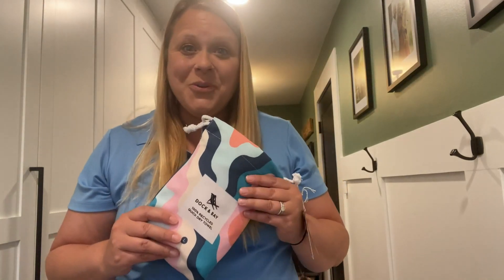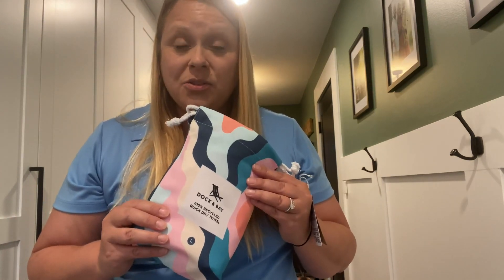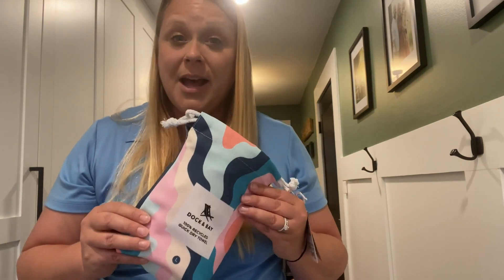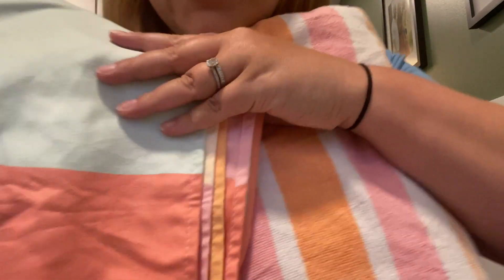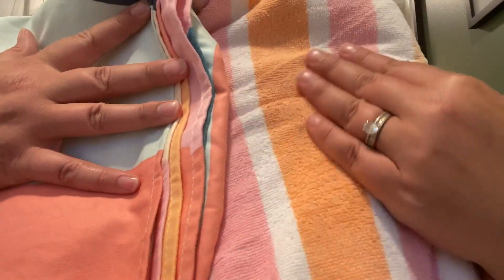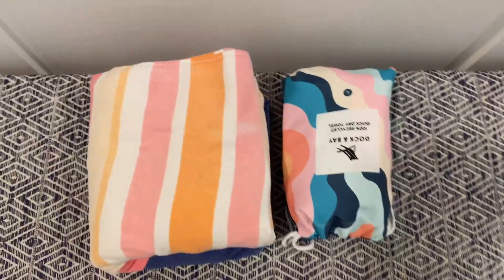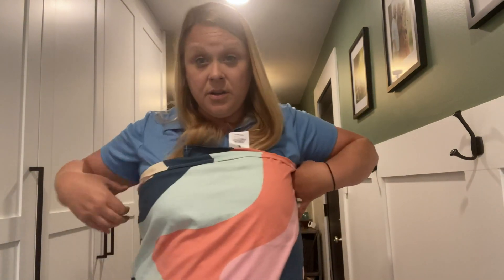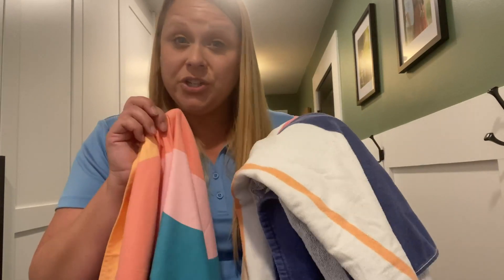Cotton Towel vs Dock & Bay Towel Review